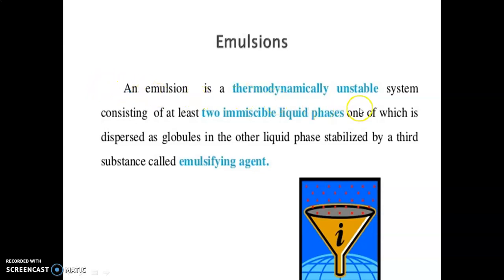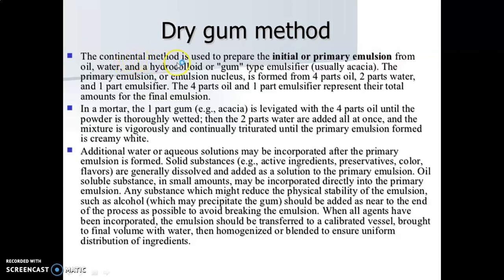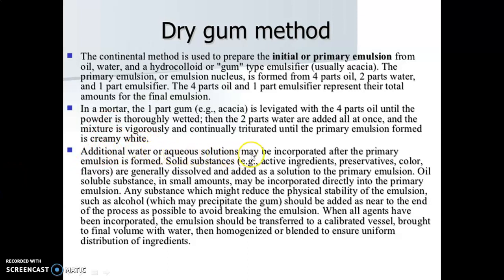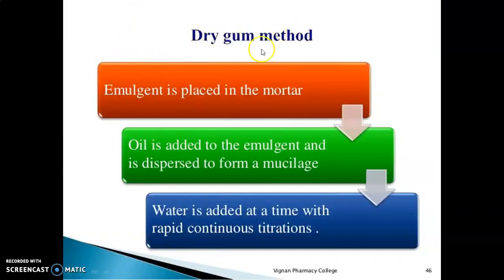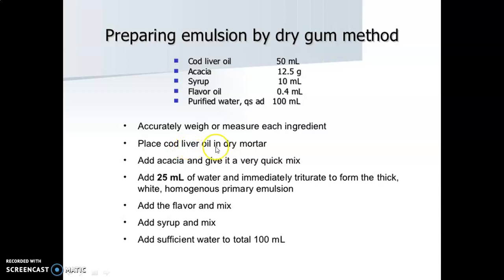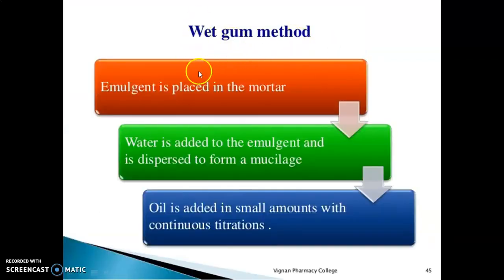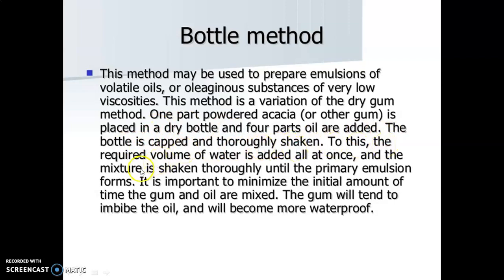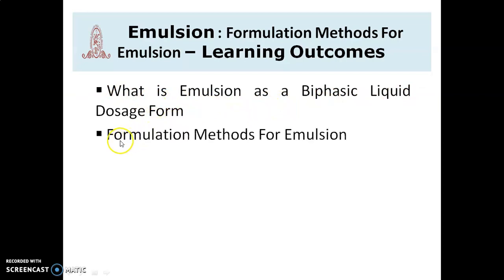EMULSION - FORMULATION METHODS FOR EMULSION